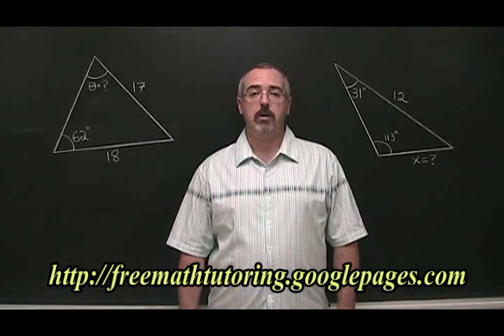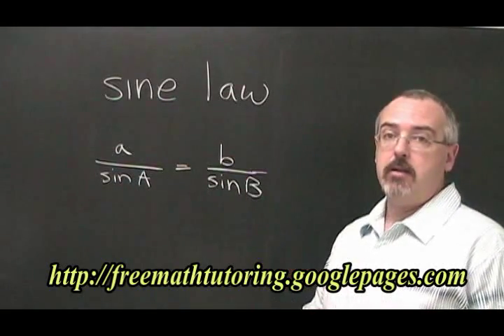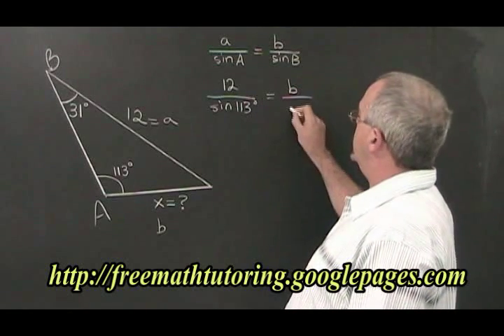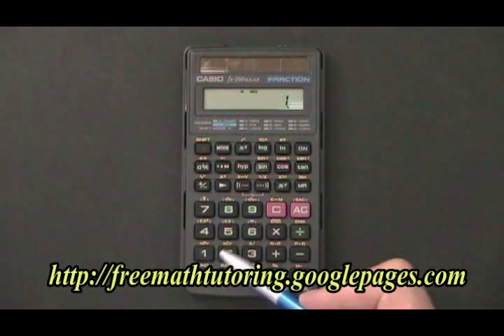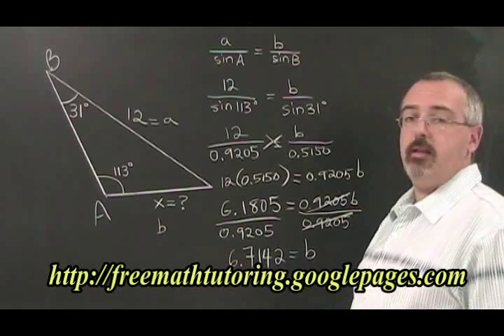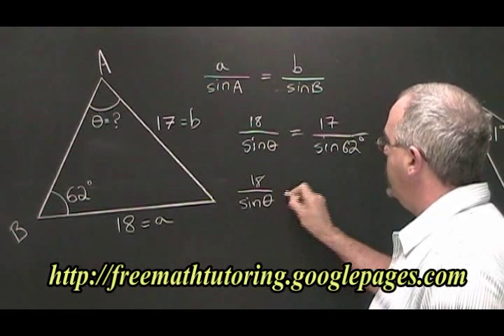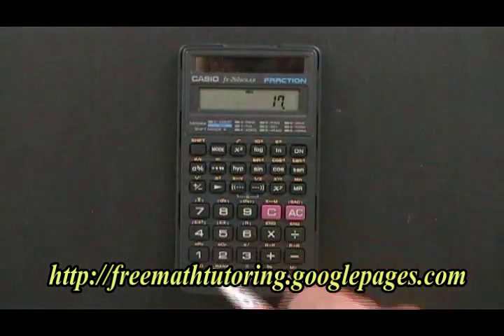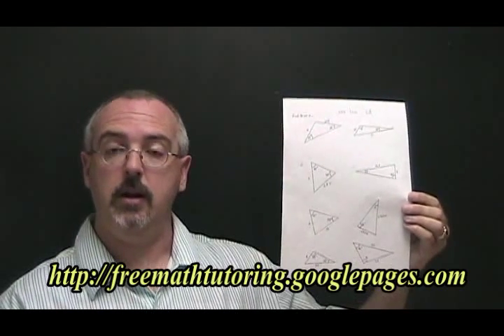Using the SINE Law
This video illustrates how to use Sine Law. For accompanying Exercise and Answer sheets, go to: